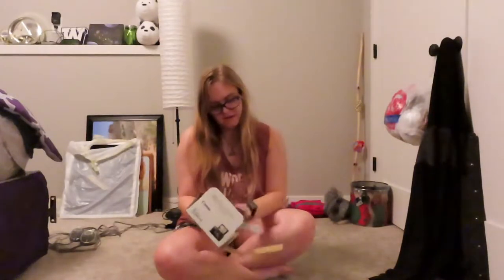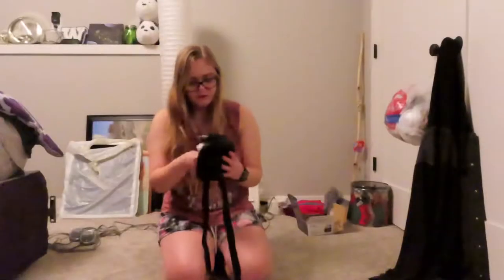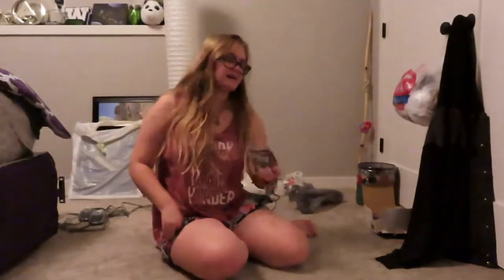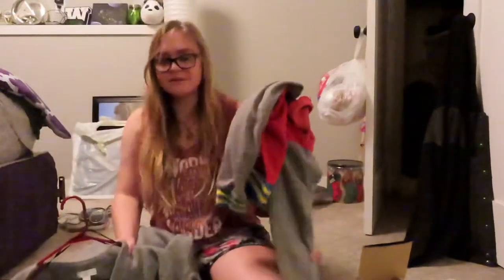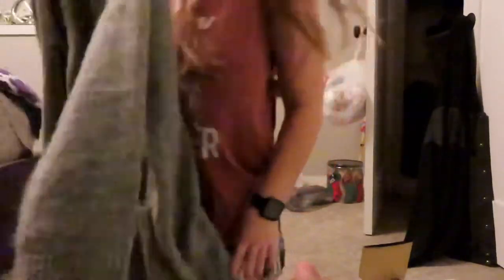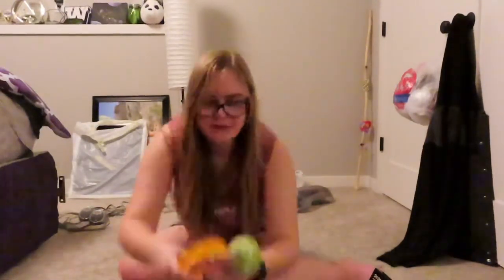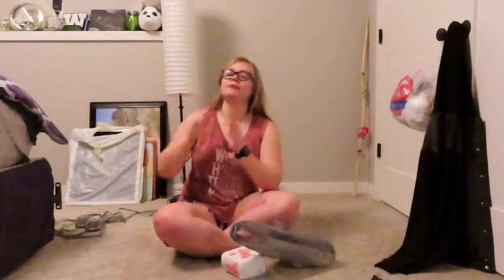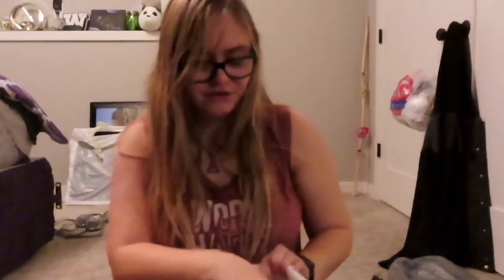What My Service Dog & I Got For Christmas!